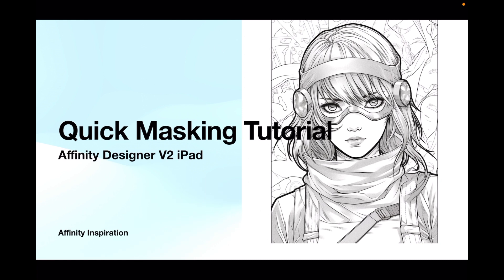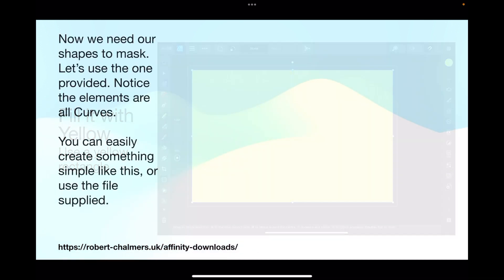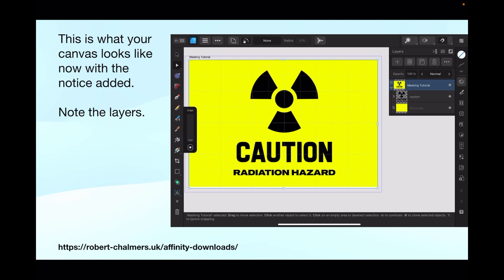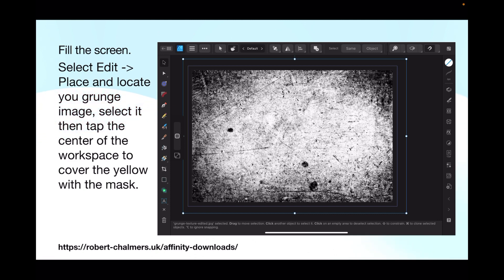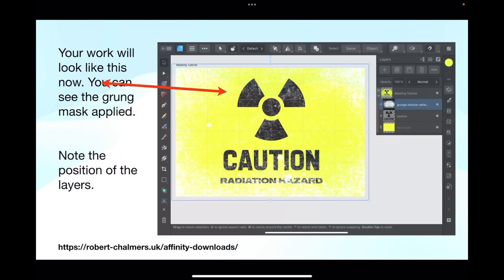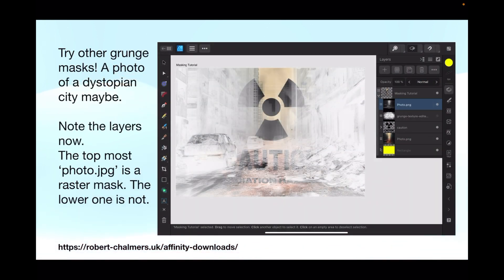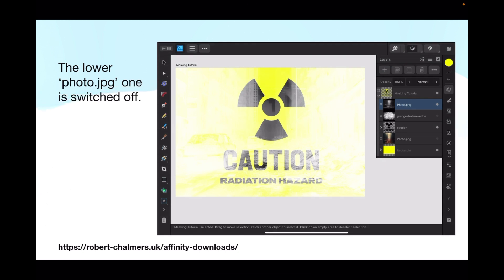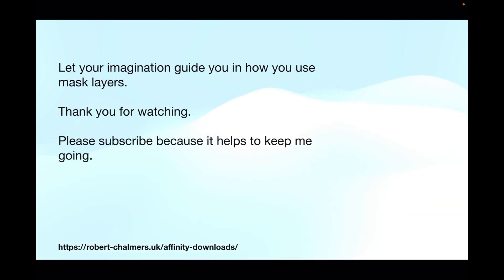Easy Masking Using Any Image in Affinity Designer V2 Tutorial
Learn how to use basically any image as a mask and how to apply it quickly and easily using Affinity Designer Version 2. This process won’t take you more than a few minutes and you’ll find yourself using it practically all the time.

If you want, you can download the work files i’ve  prepared for this tutorial and save time by jumping right onto the practical stuff.

Sublimation & Cutting?